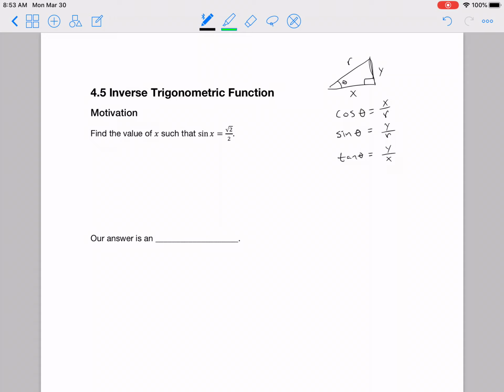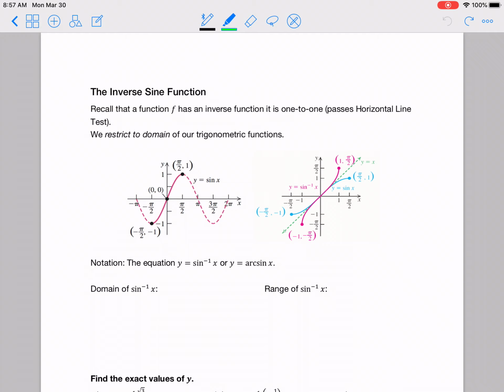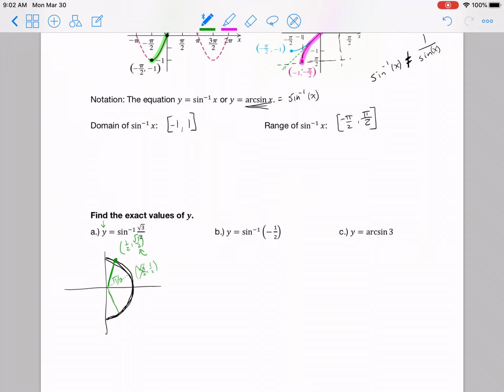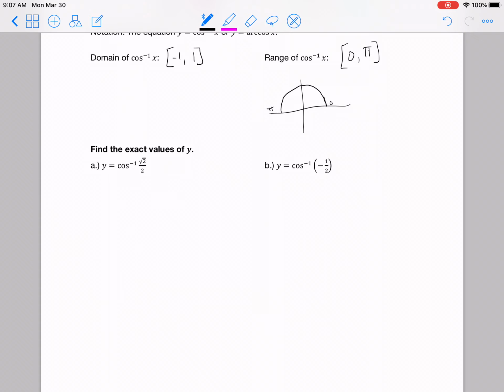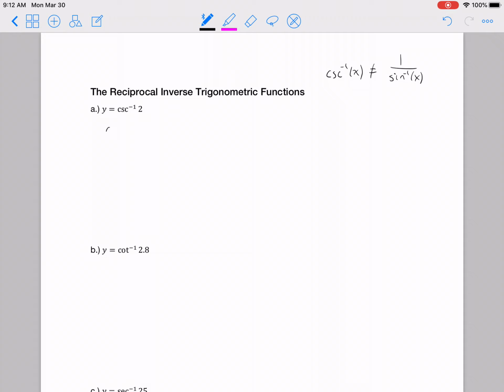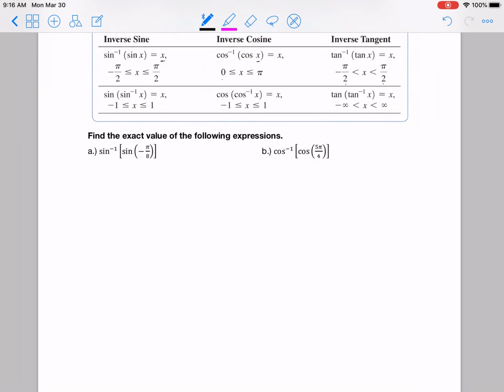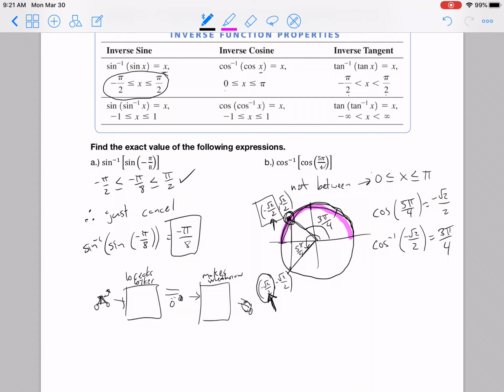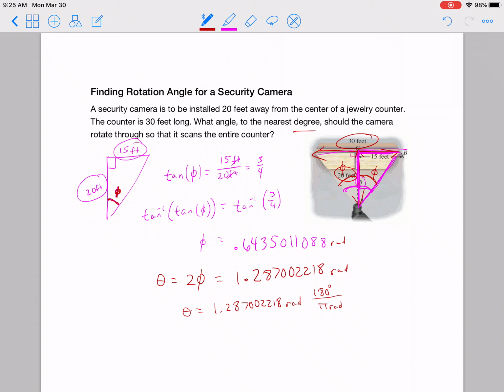Precalculus 4.5 Lecture